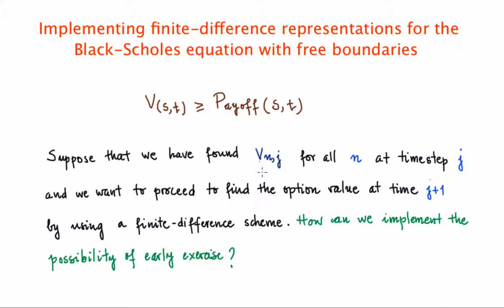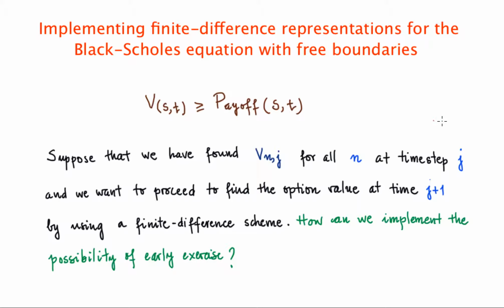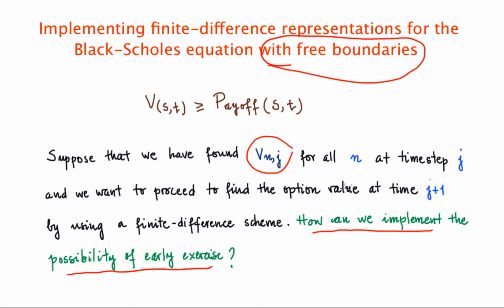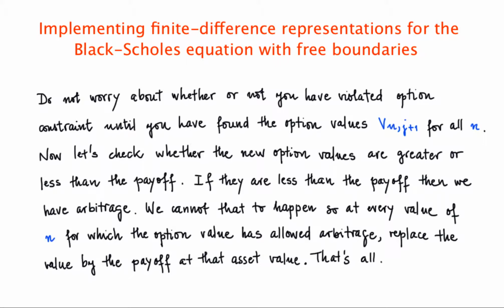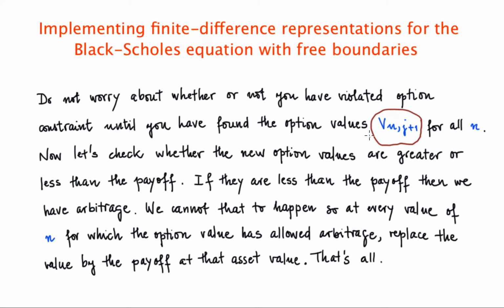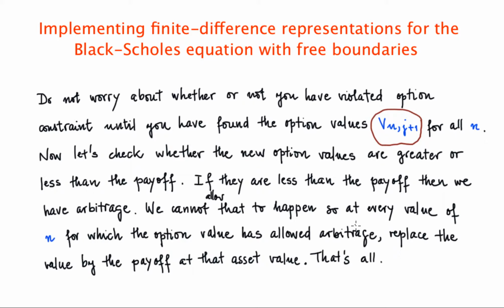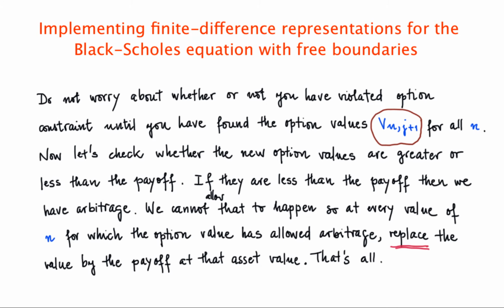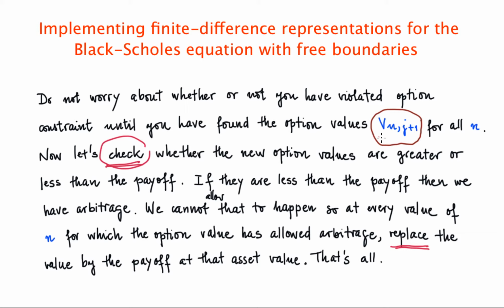Implementing finite-difference representations for the Black-Scholes equation with free boundaries